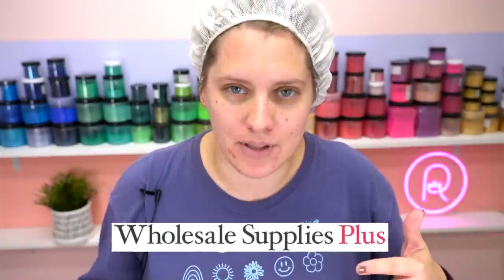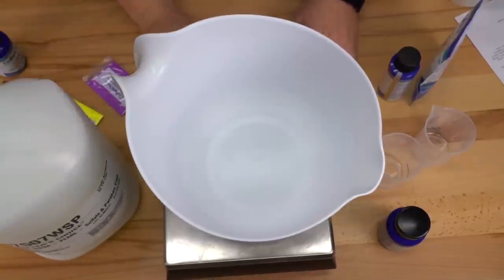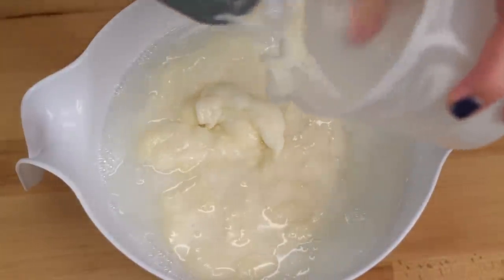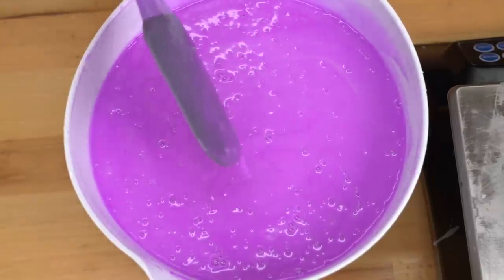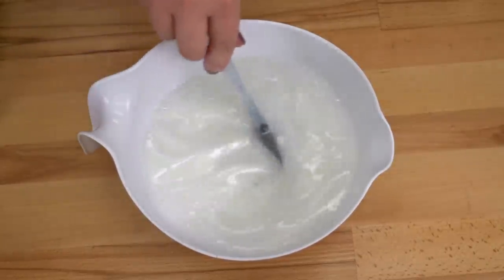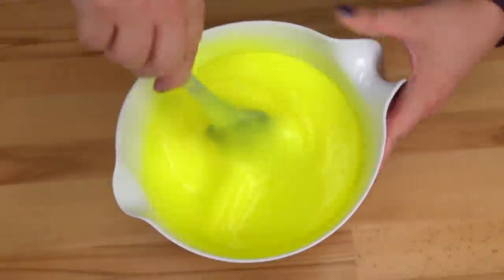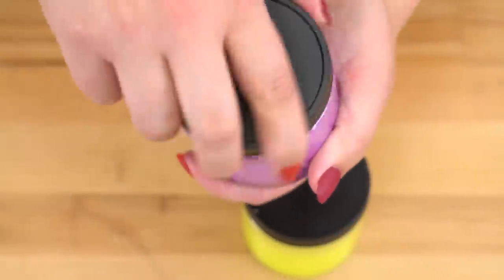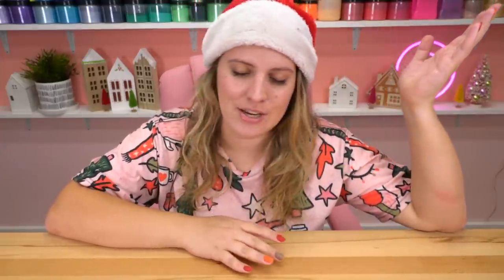SOAPMAS DAY 1 🎄 PUTTING SLIME IN THE BATH!?! Testing a $120 DIY KIT!!!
✦ 𝐅𝐢𝐳𝐳 𝐅𝐚𝐢𝐫𝐲// Get $10 off your first purchase!
✦ 𝐁𝐚𝐛𝐞 𝐋𝐚𝐬𝐡 // Get $10 off your first order!